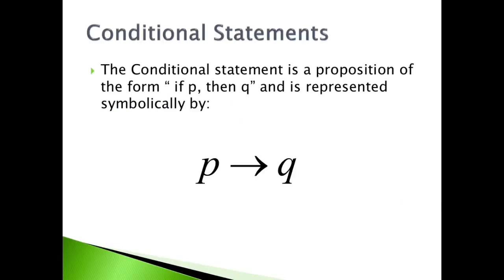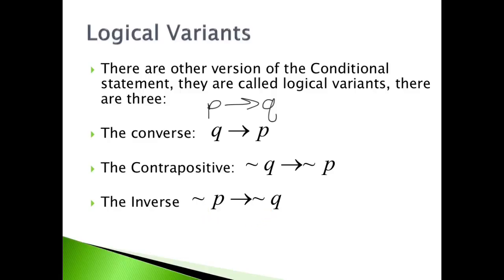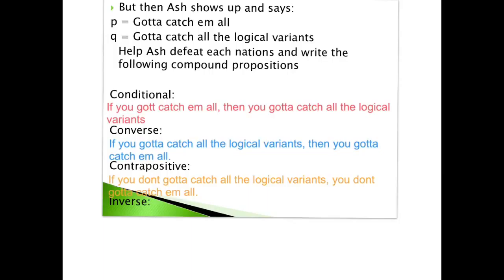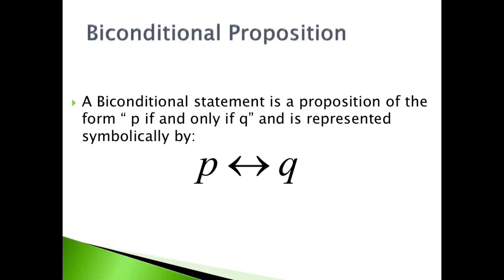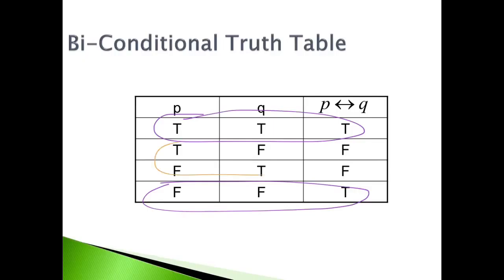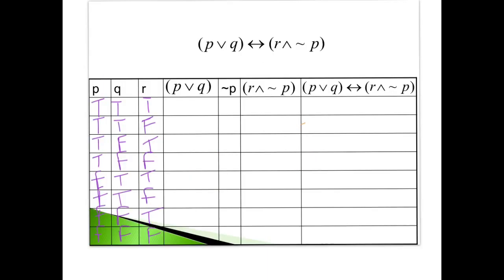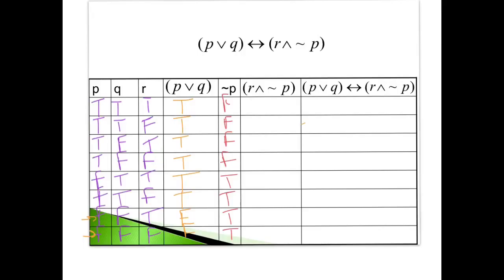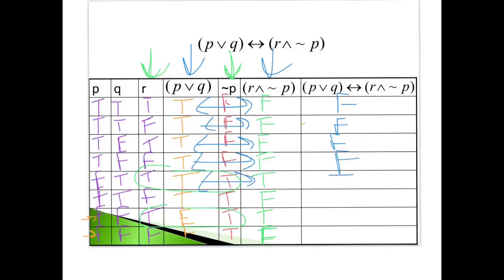Day 5 11.5 Converse, Contrapositive And Inverse